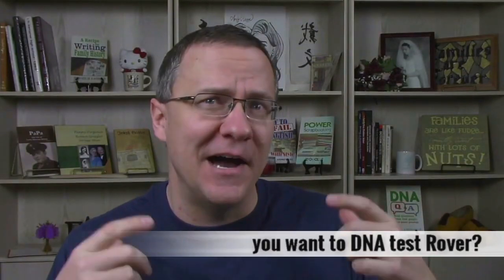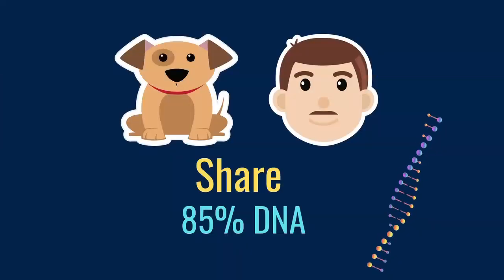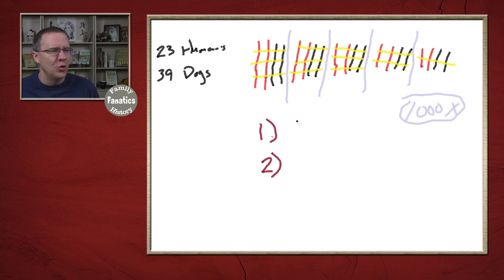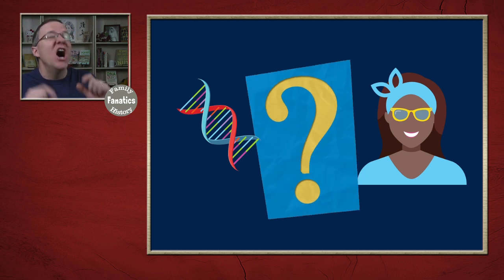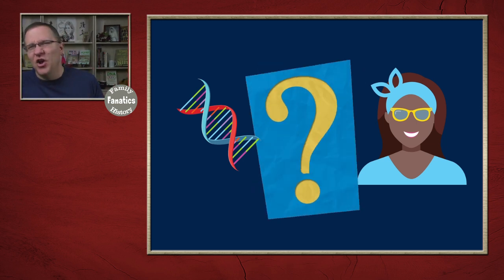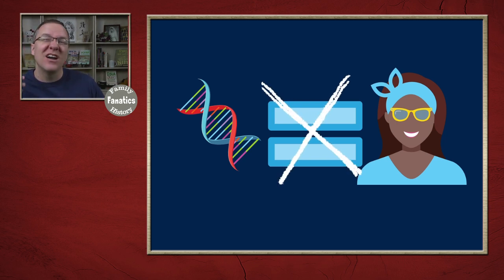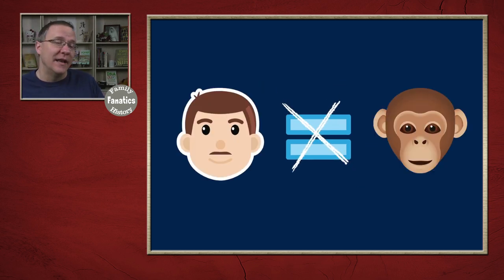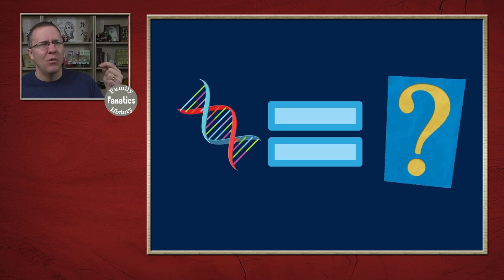Dog DNA: Will Ancestry DNA Process Fido's Results?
Have you ever wondered if AncestryDNA can test your dog's DNA? Before you send a man's best friend's saliva to the genetic genealogy company, discover the science behind DNA testing.

While humans and dogs share a lot of DNA in common, I am confident your dog's DNA will not pass AncestryDNA's quality control process.

CONTINUE LEARNING